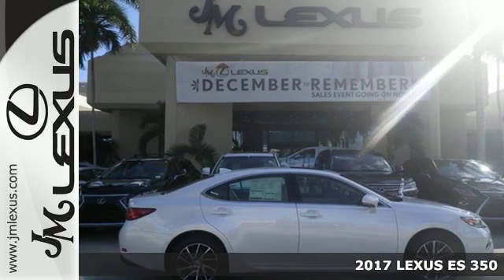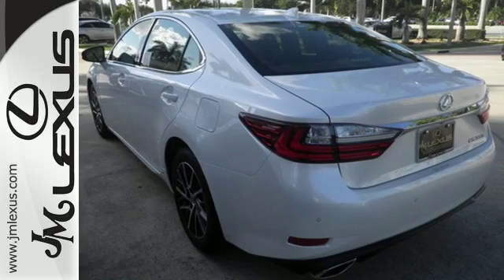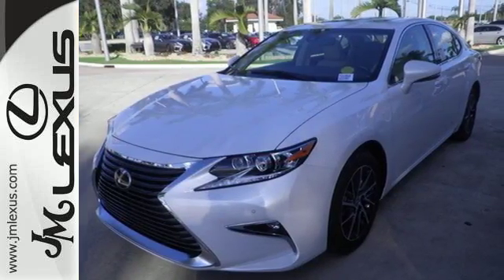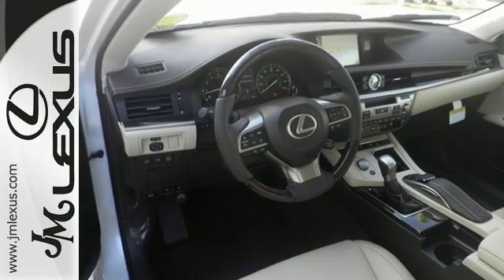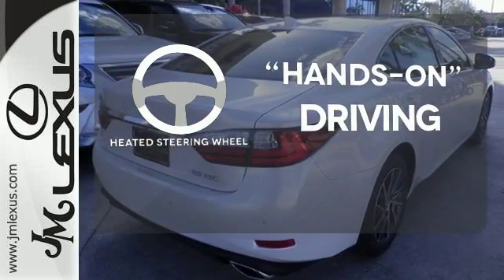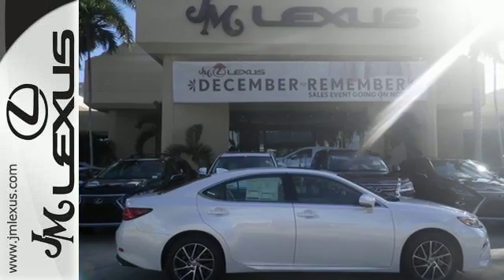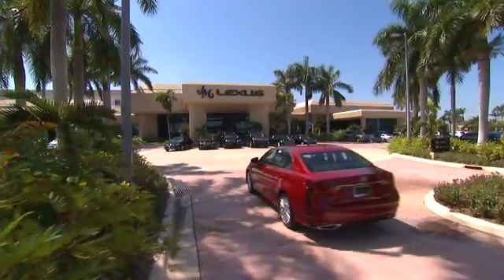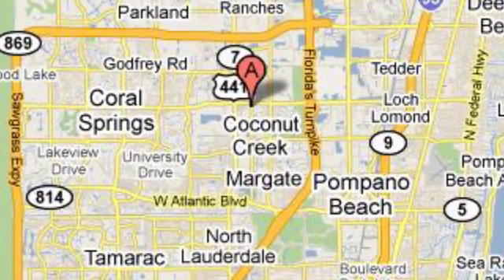New 2017 LEXUS ES 350 Margate FL Fort Lauderdale, FL #701654 - SOLD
Year: 2017
Make: LEXUS
Model: ES 350
Engine: 3.5L V6
Transmission: Automatic 6-Speed
Color: Eminent White Pearl
Interior: Parchment leather with Espresso Bird's-Eye Maple t
Stock #: 701654
VIN: JTHBK1GG5H2252336
You are currently viewing a new 2017 LEXUS ES 350 with JM Lexus The #1 Volume Lexus Dealer Since 1992! Thank you for your interest. We look forward to working with you. Stock #: 701654 Exterior: Eminent White Pearl Interior: Parchment leather with Espresso Bird's-Eye Maple t Trim: JM Lexus 5350 West Sample Rd Margate FL 33073

Address:
5350 W Sample Rd